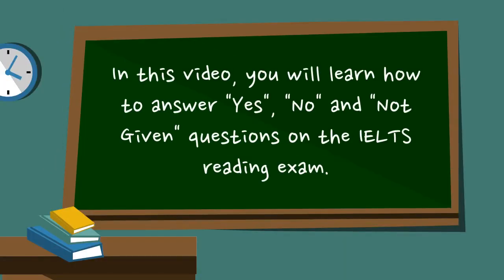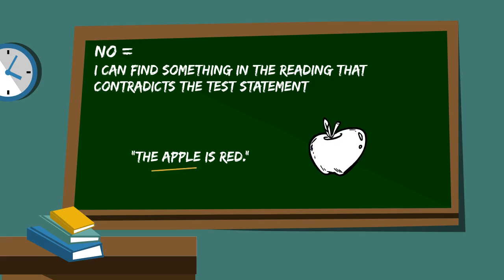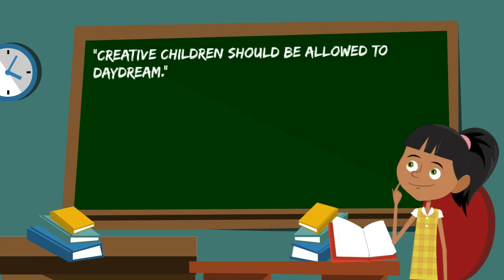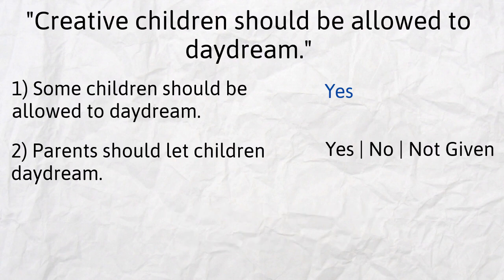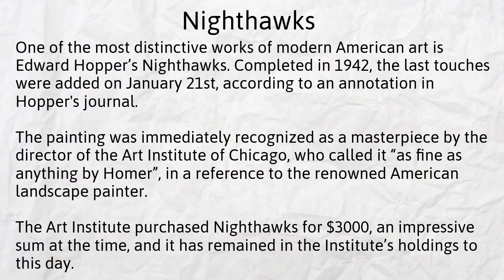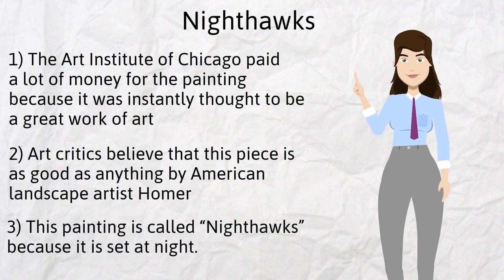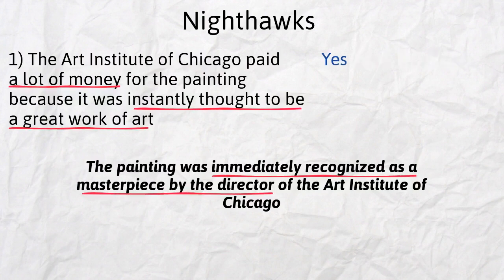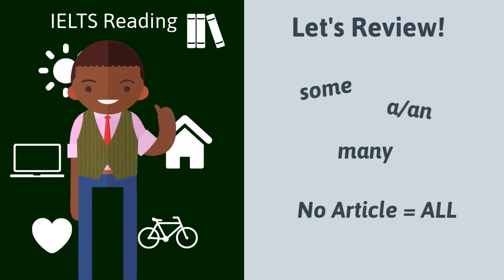IELTS Reading - Yes No Not Given Questions Part 2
In this video, you will learn how to identify key words to successfully answer "Yes", "No" and "Not Given" (or "True", "False", "Not Given") questions on the IELTS reading exam. For more IELTS exam tips, visit us